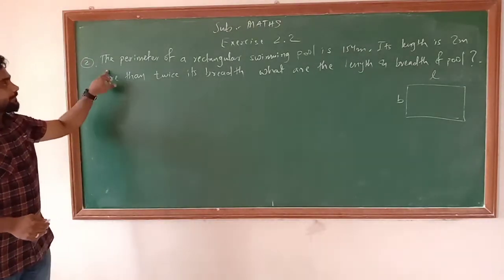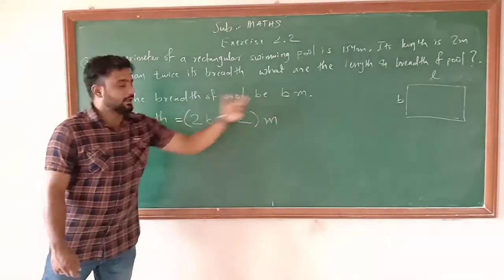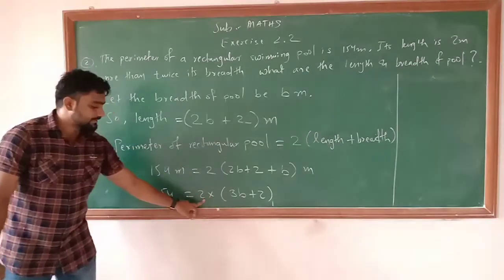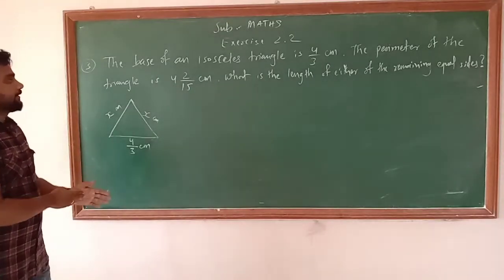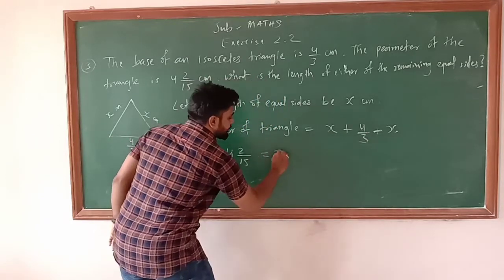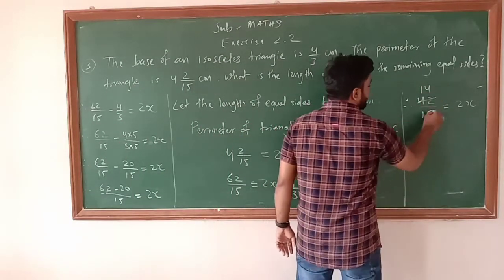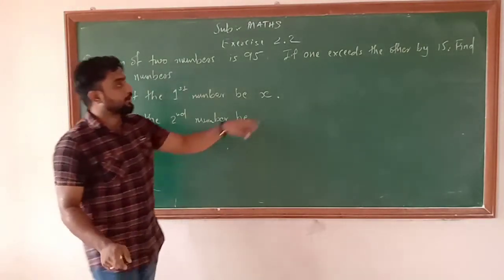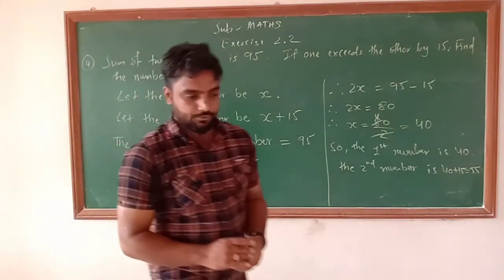Class VIII MATHS